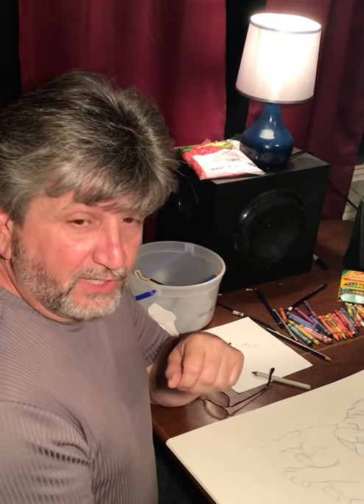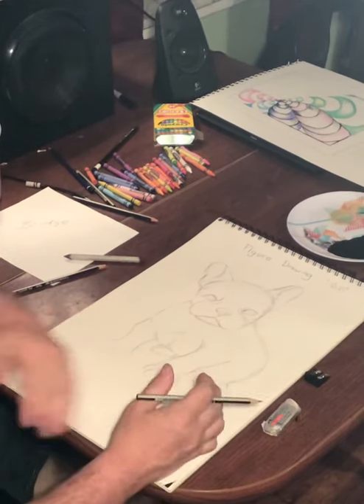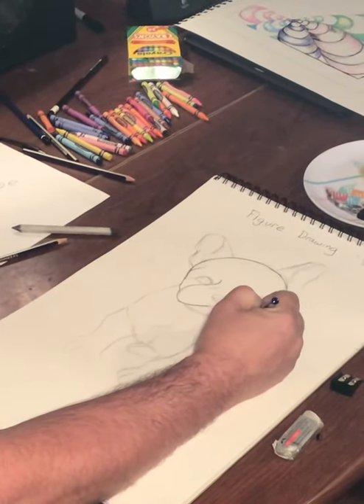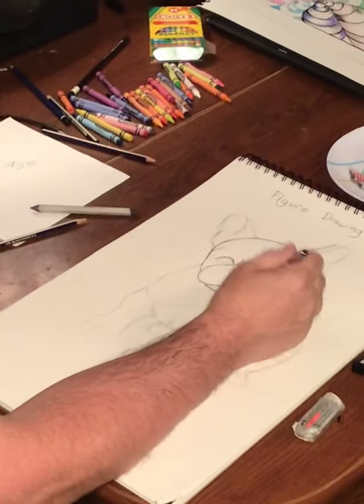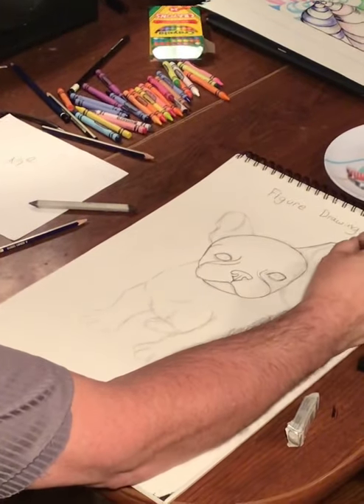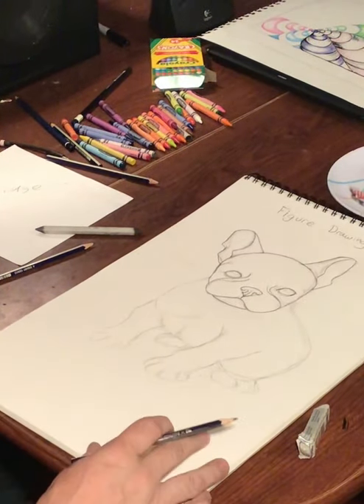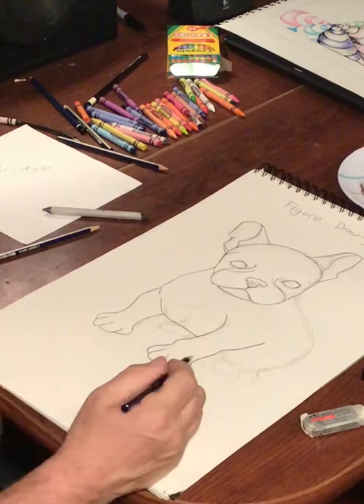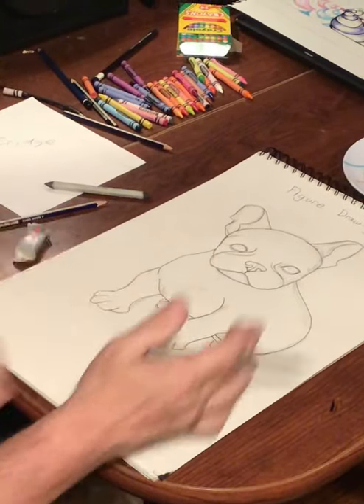7th/8th grade figure drawing of bulldog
Drawing of bulldog